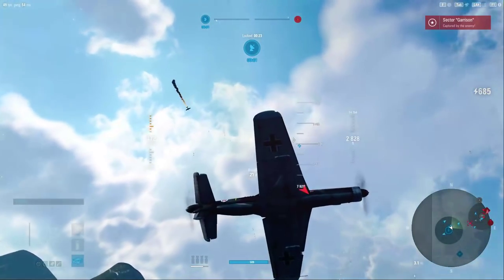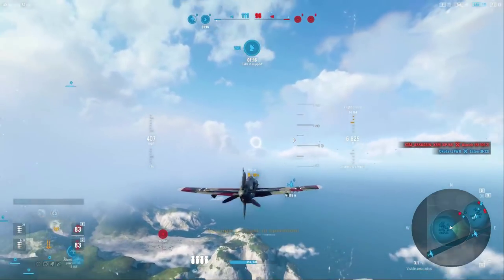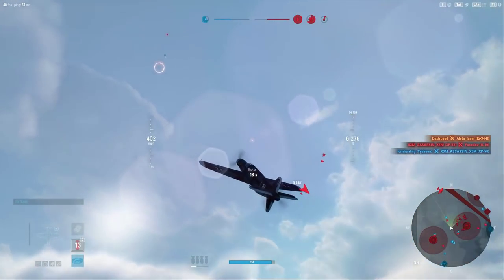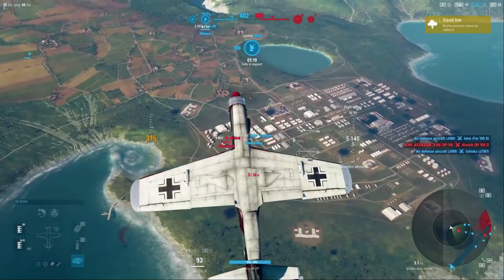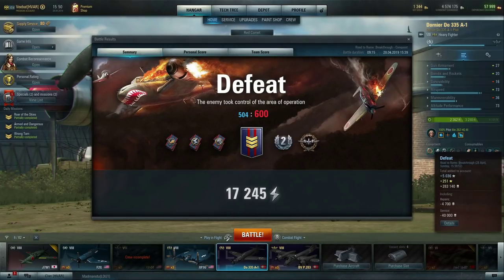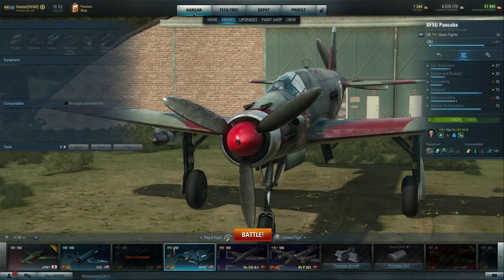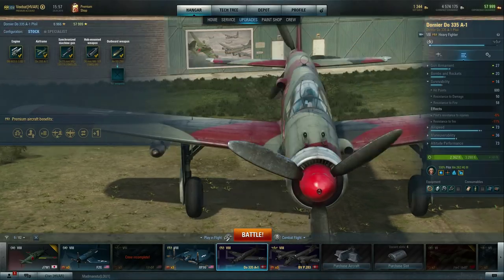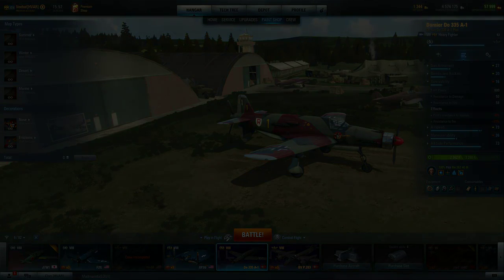World of Warplanes | Do 335 A-1 | Review | Premium | Tier VIII | Heavy Fighter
Once a reward plane with a lengthy quest chain is now available for purchase.  But with the introduction of the BV P.203 how does it compare? While the Do 335 has way less damage than any tier VIII heavy, it does sport 4x250kg bombs with a 120 sec reload.  I tried flying this like a heavy/multi-role hybrid and I was pleasantly surprised at the results. If you have a BV P.203 I don't think you need the Do 335, since the 203 gets a spot to train a tail gunner and is a better crew trainer.